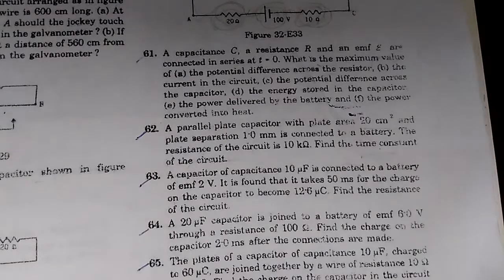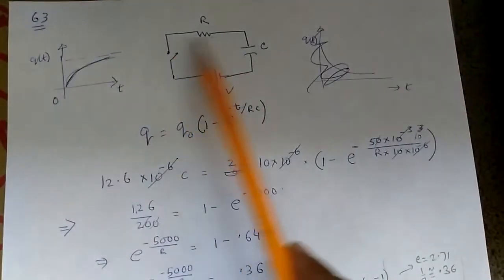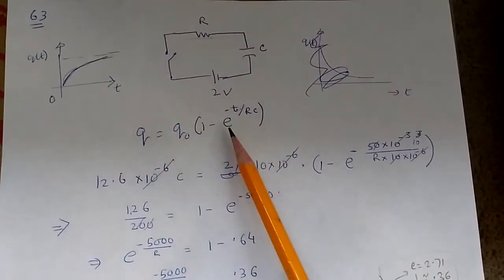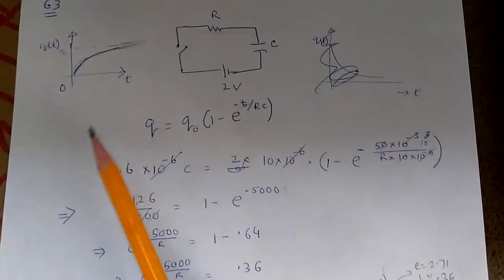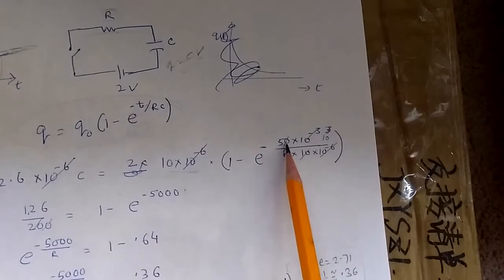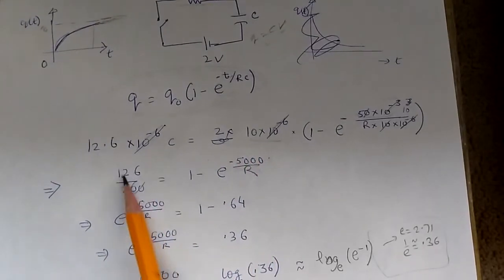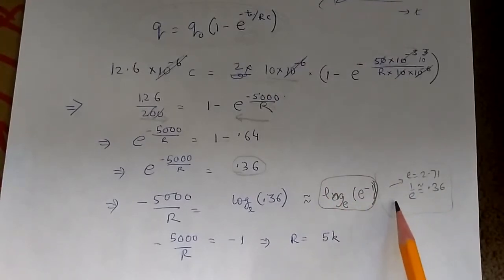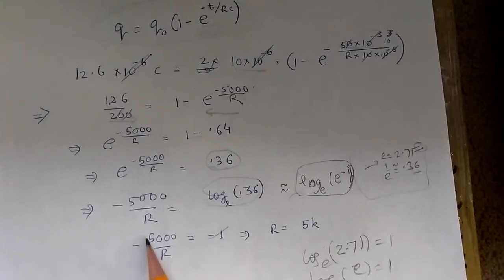HC Verma Chapter 32 Question 63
Question 63: A capacitor of capacitance 10 μF is connected to a battery of emf 2 V. It is found that it takes 50 ms for the charge of the capacitor to become 12.6 μC. Find the resistance of the circuit.